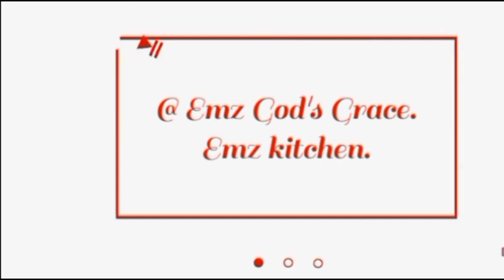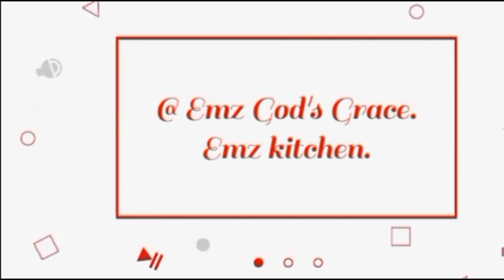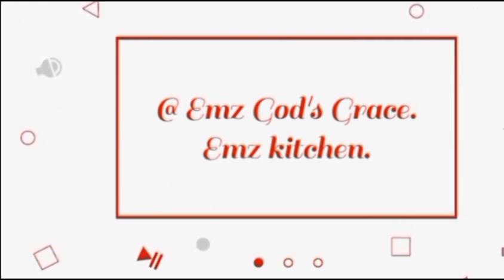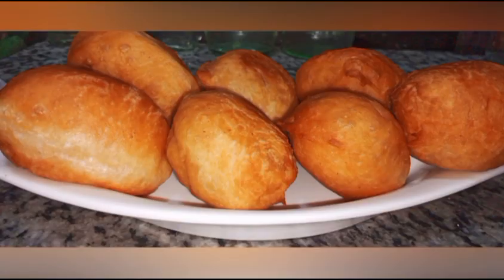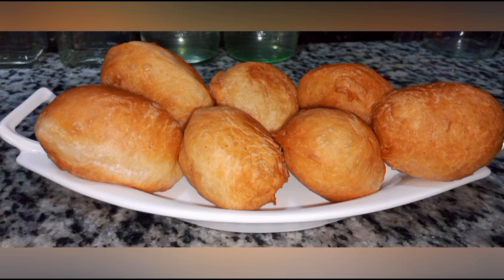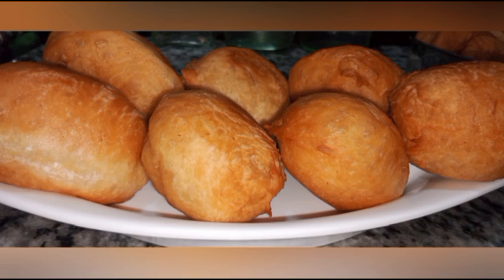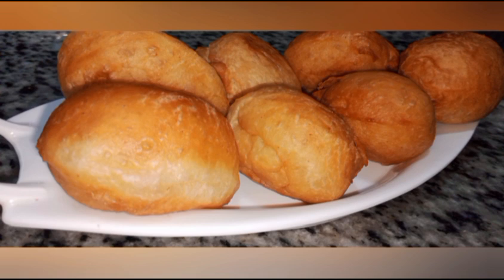Mandazi /Bofrot /Puff Puff @Emz Kitchen.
Been a lonnnnnnnnnnnng while. Hope all is well. Good to be back. Welcome to this channel and God bless!